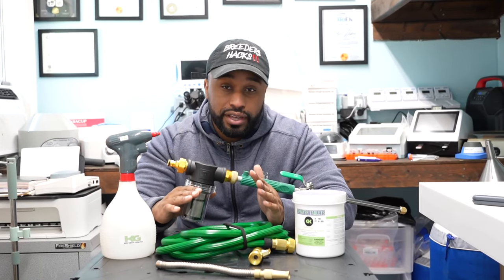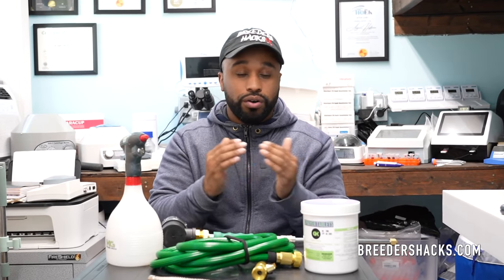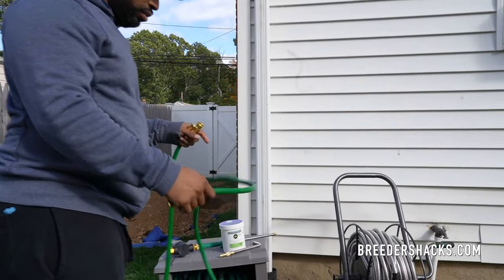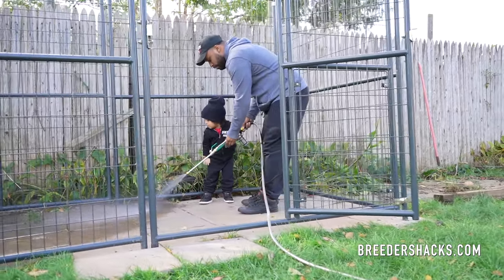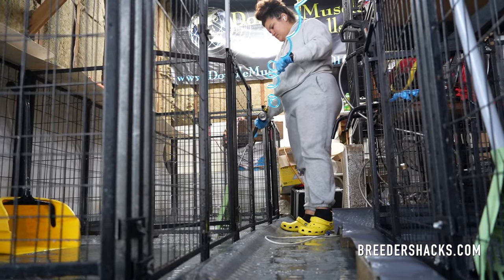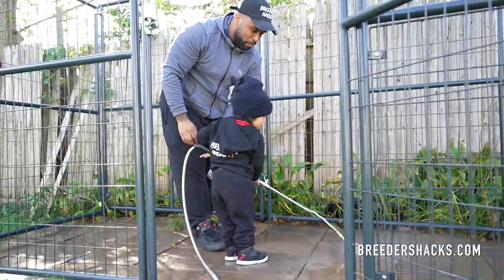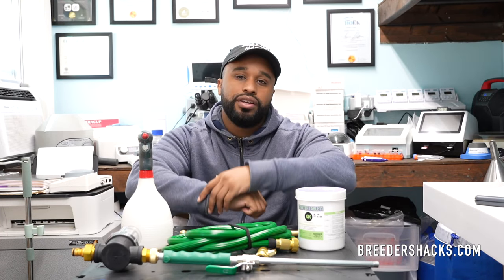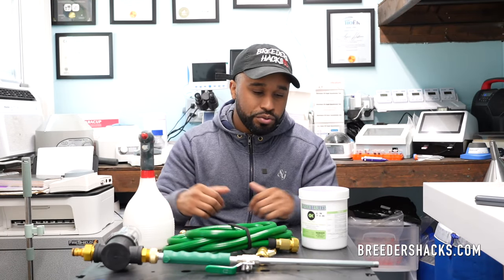Sanitizing & Disinfecting kennels like professionals!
In this episode of Breeders Hacks‼️ We talk about some new sanitizers and disinfectants that we use to keep our yard and kennels safe for our dogs‼️